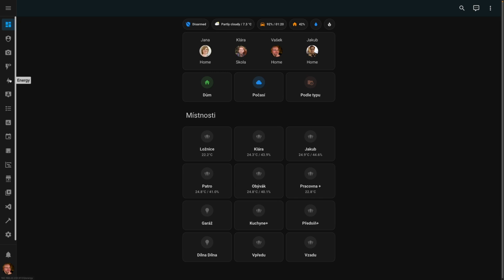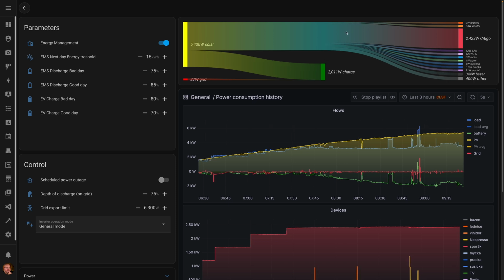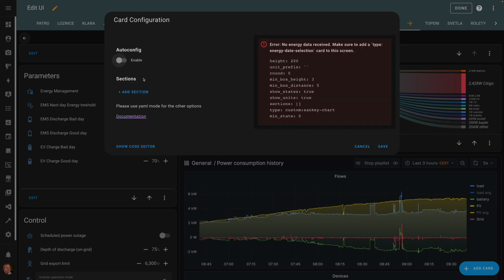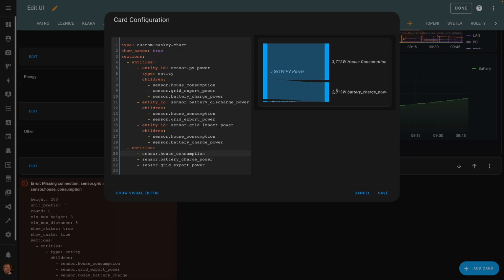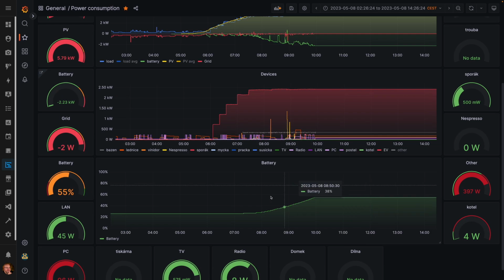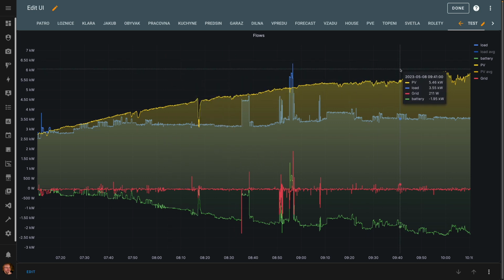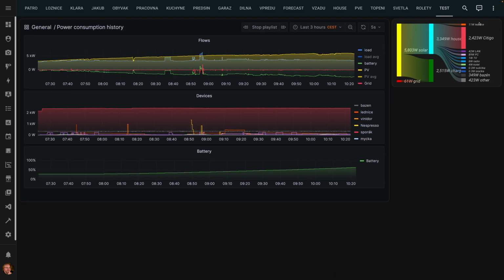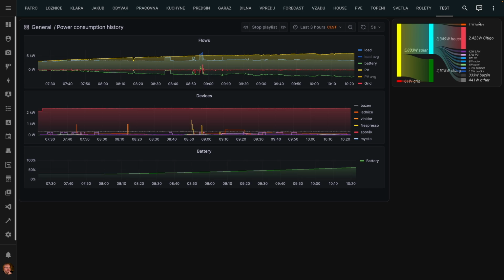Sankey card and other Energy Management Visuals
Home Assistant has different visuals you can use for Energy Management - to see what is going on. Starting from the standard out-of-the-box Energy Panel. Or you can make a dashboard in Grafana and embed it in the Home Assistant dashboard. And there are also few custom cards - including my favorite Sankey diagram card. You know that I give a lot of attention to Energy Management, and great visuals are the key to its optimal tuning. So let me show you what I use in my actual setup.

00:00 - intro
00:54 - standard Energy Panel
02:19 - Power Flow Card Plus
03:00 - Sankey card
04:38 - introduction
06:36 - configuration
10:44 - review
12:03 - Grafana
13:31 - embedding dashboard
15:17 - embedding panel
16:52 - embedding playlist
18:49 - sidebar view
19:17 - grid view (layout card)
22:08 - outro